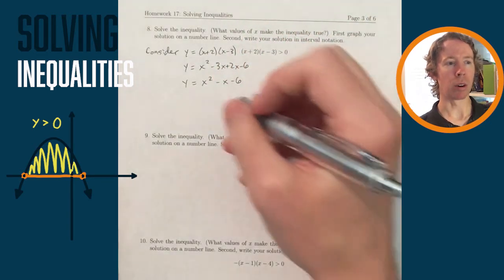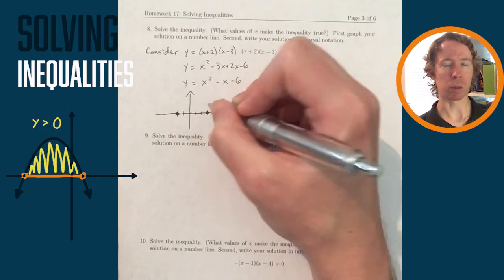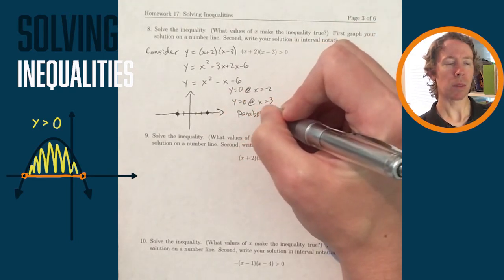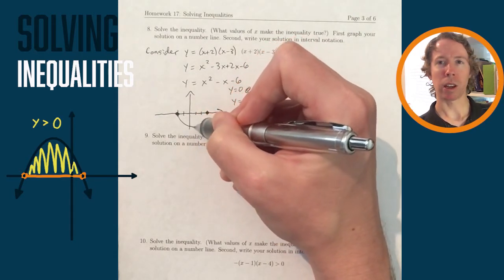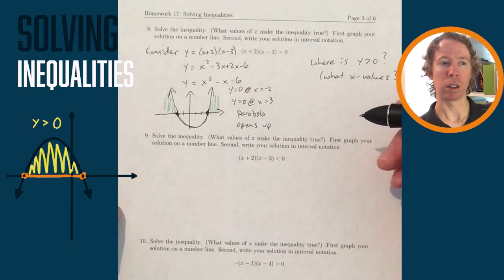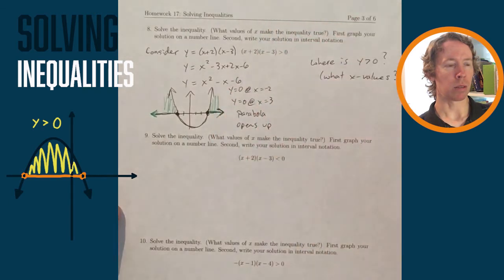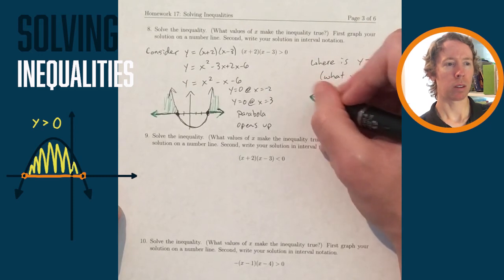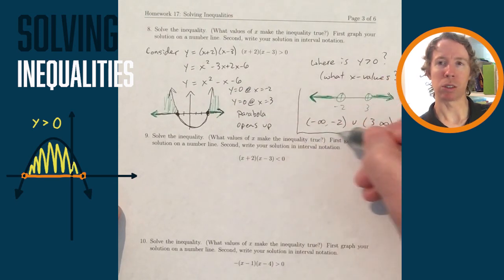Quadratic Inequality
HW17 #8 Solving a quadratic inequality